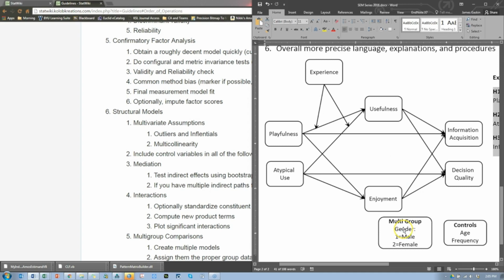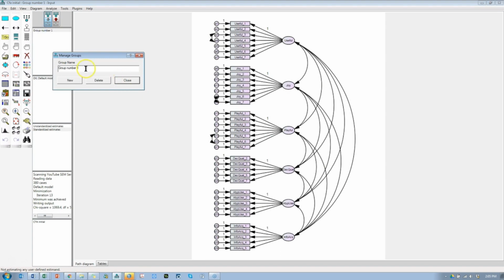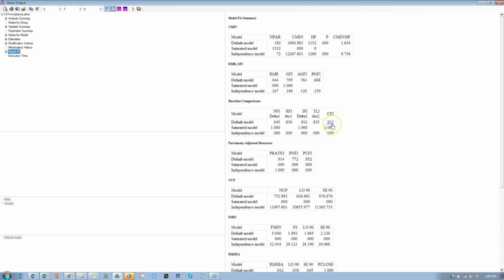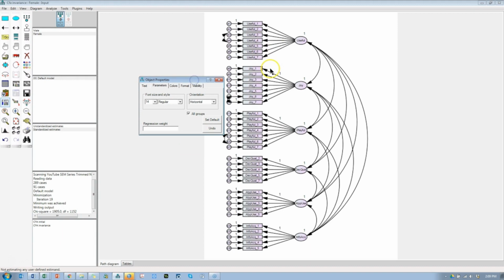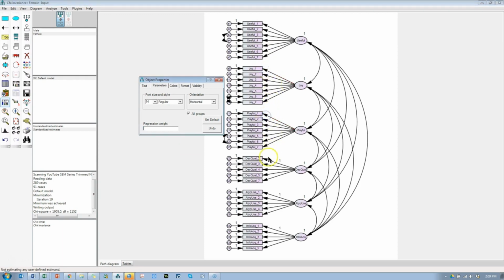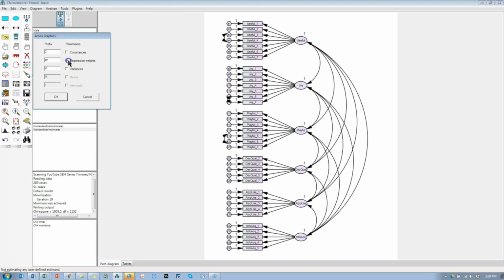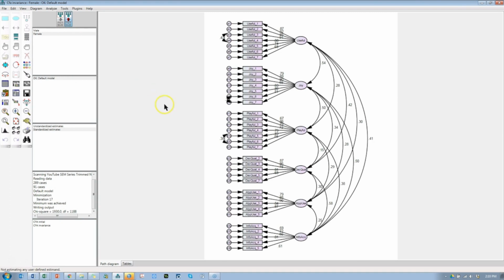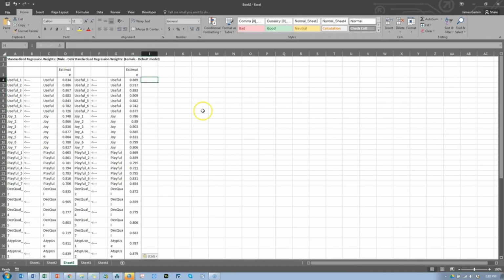AMOS-SEM-Structural Equation Modeling Part 8: Invariance Test (Config. & Metric) Prior to MGA at CFA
SEM-Structural Equation Modeling Part 8: Invariance Test (Configural & Metric) Prior to MGA at CFA

Copyright USP Studios™